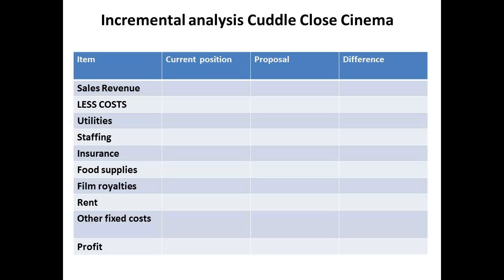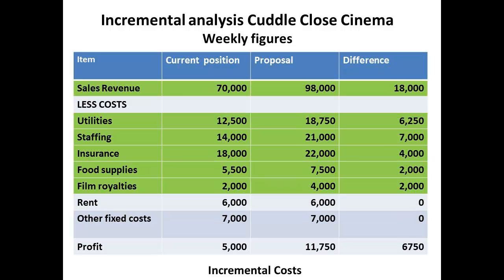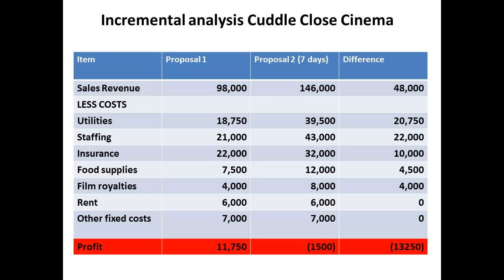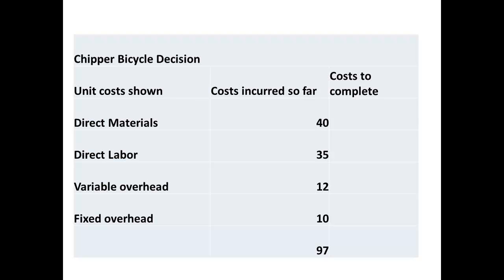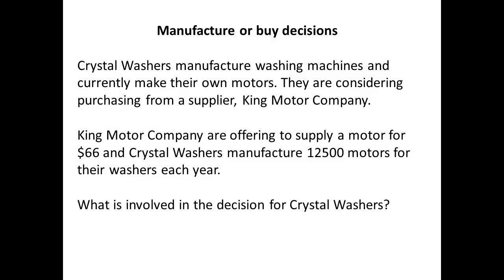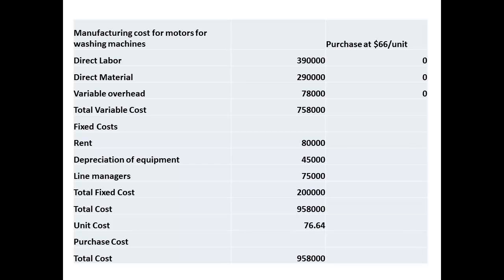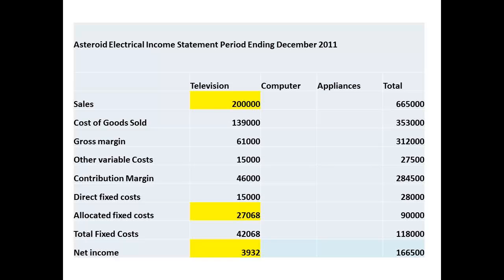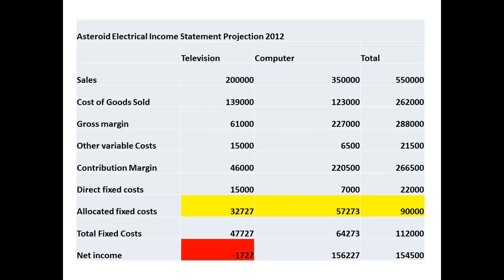Managerial Accounting Cost information and decisions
Incremental costs, incremental revenue, incremental profit, dropping a product line, death spiral, make or buy a component